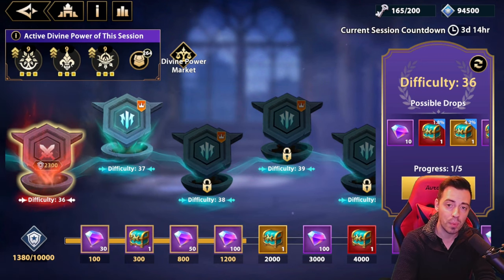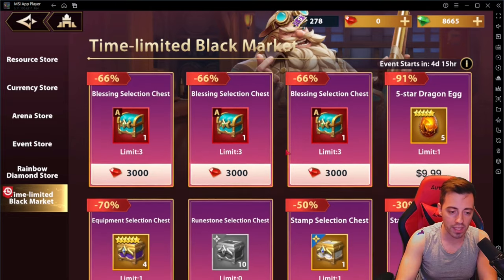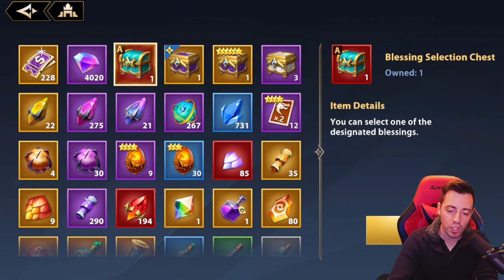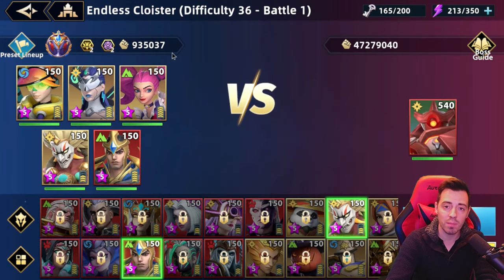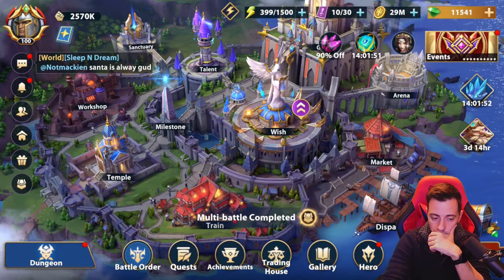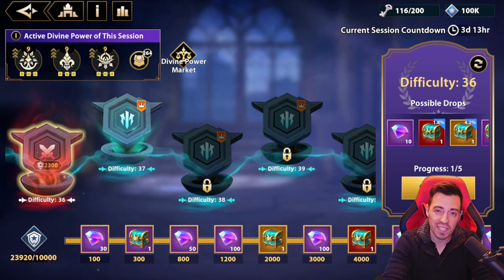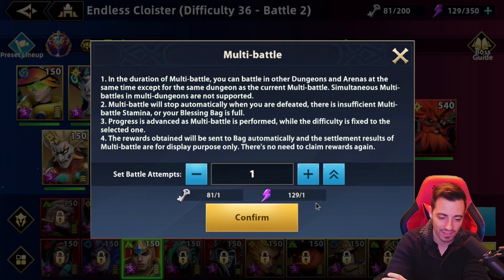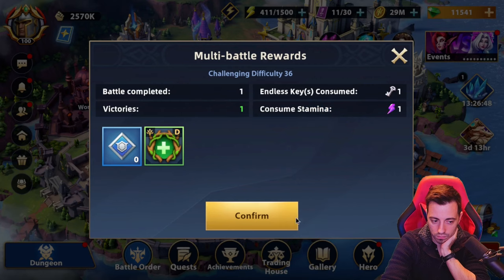HUGE CLOISTER 36 FARM for how many useful blessing in Infinite Magicraid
Hey ! I saved a lot of keys to release that video.. I was curious to know how many good blessings I could get by farming a lot high stages of the endless cloister in Infinite Magicraid.. Let's use all my keys and find out !

AhkTaar#9883

Use Aptoide to save money if you plan to spend in Infinite Magicraid !

You can join the official Discord and discuss or find some help

If you want to have a look at the official website of Infinite Magicraid

00:00 Intro
00:24 Spend LESS to get MORE with Aptoide
01:39 Blessing Chest opening
02:12 Cloister Blessings farm
07:11 My opinion about the cloister